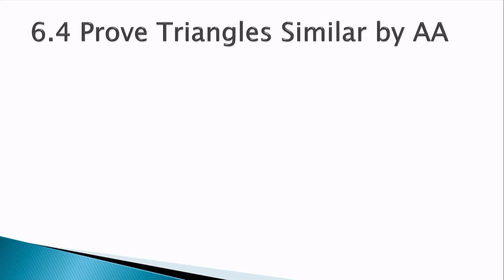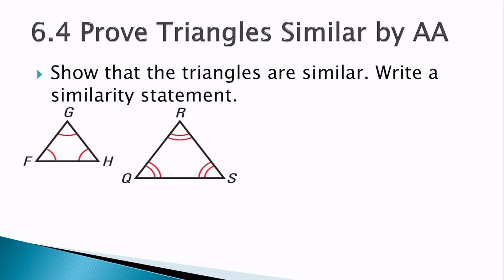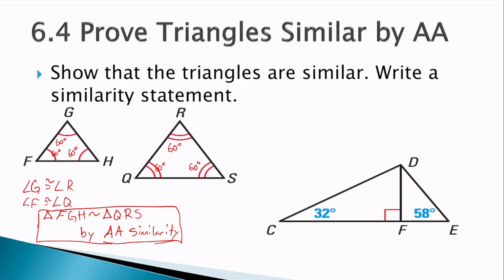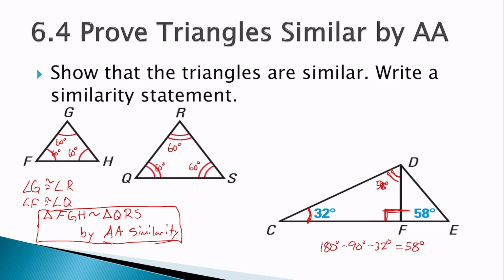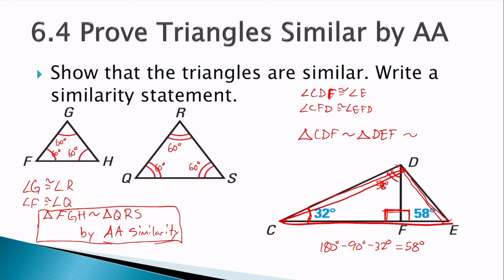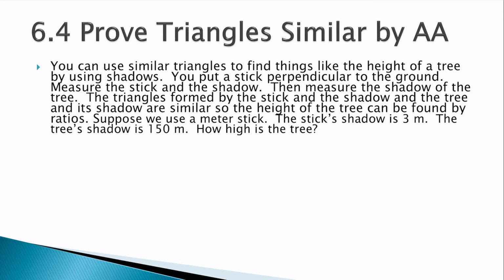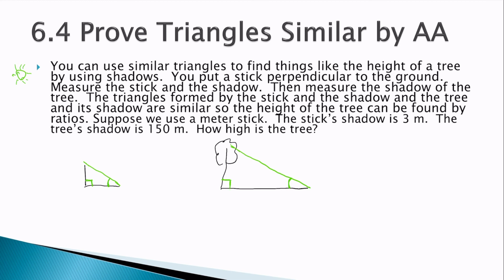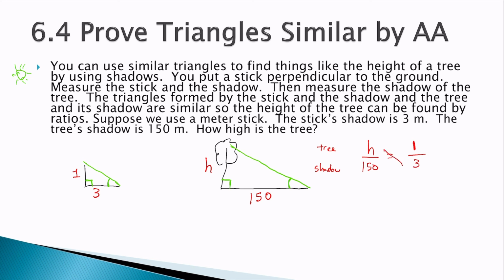Geometry 6.4 Prove Triangles Similar by AA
Larson Geometry Lesson 6.4